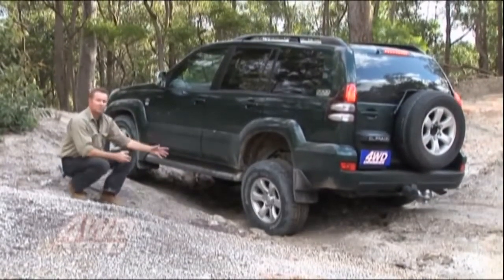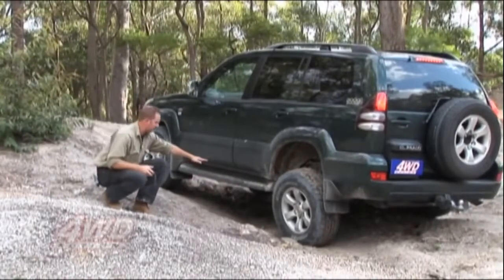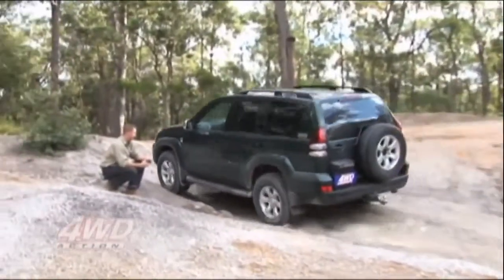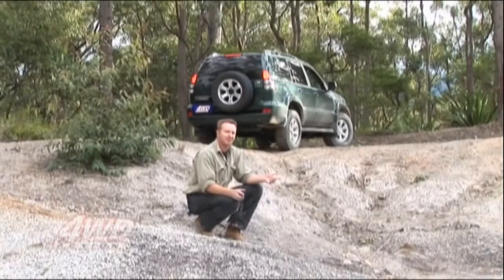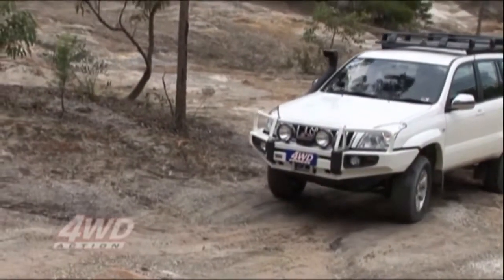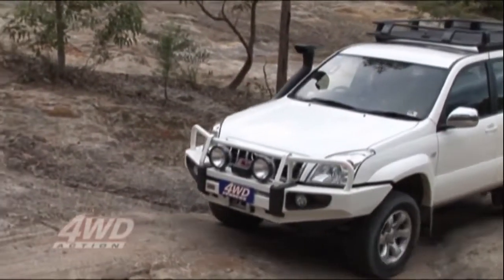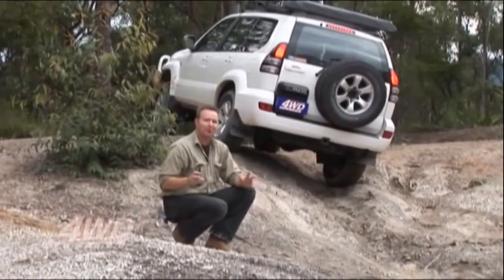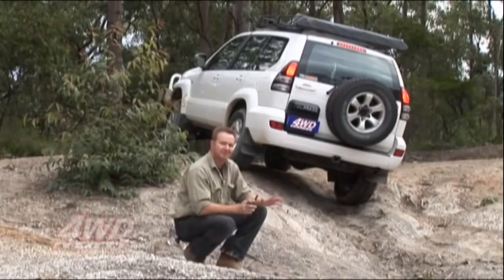E locker VS Air Locker 0